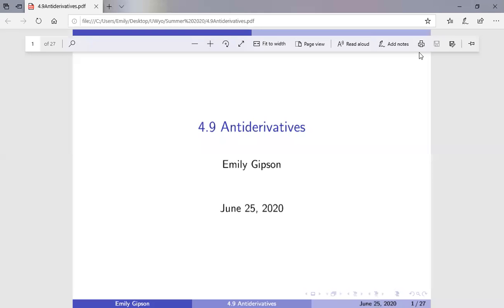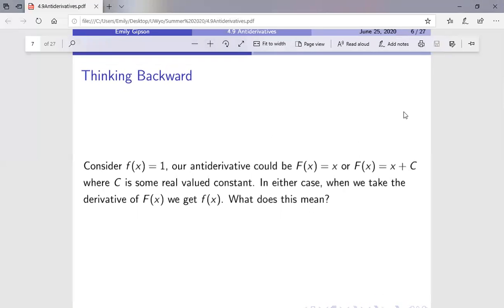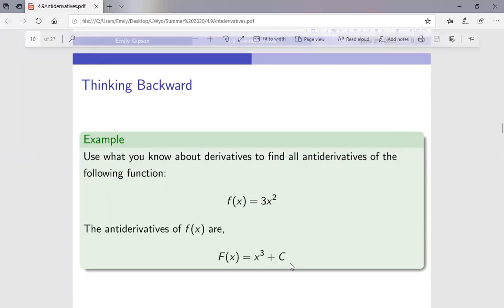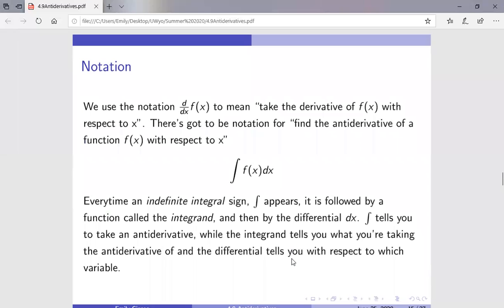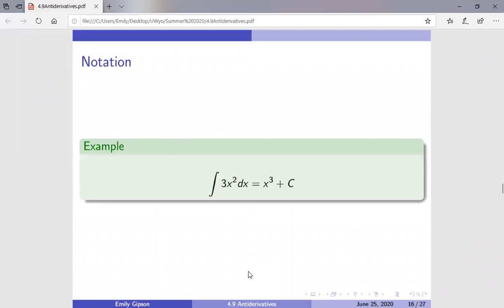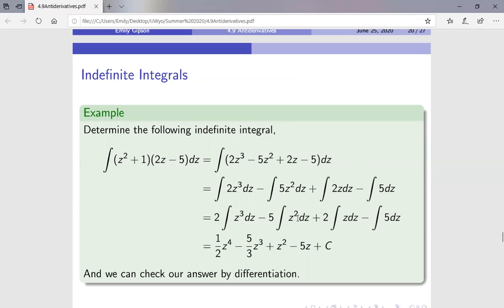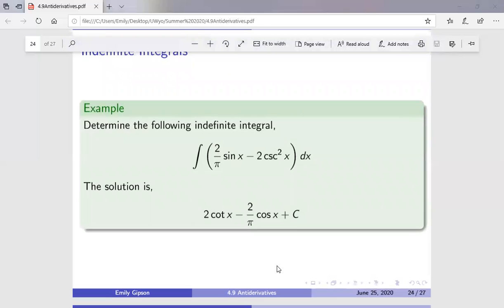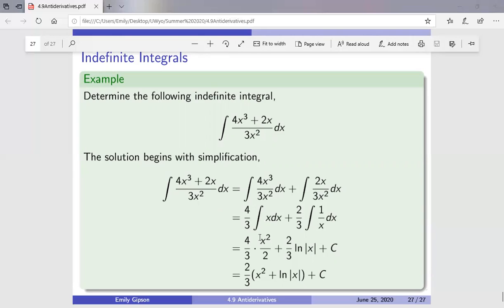Day 23 Video 1 of 1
Section 4.9 Antiderivatives